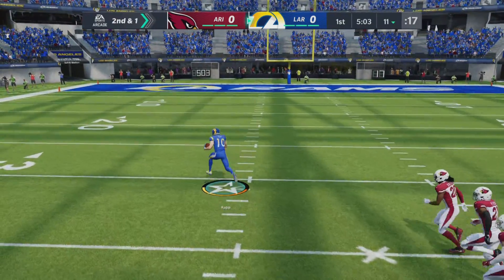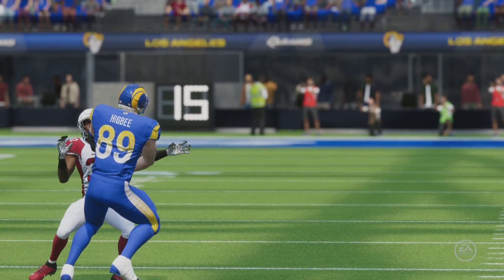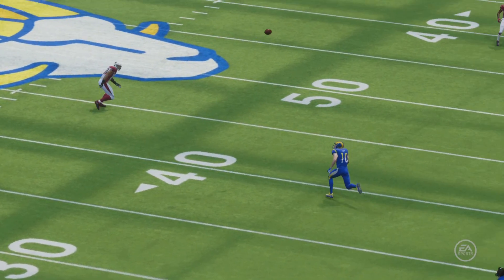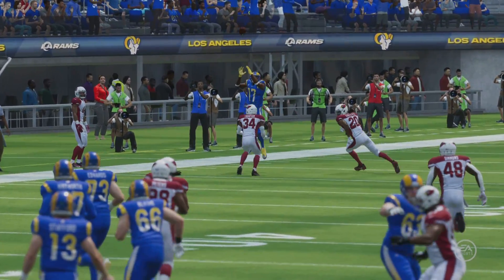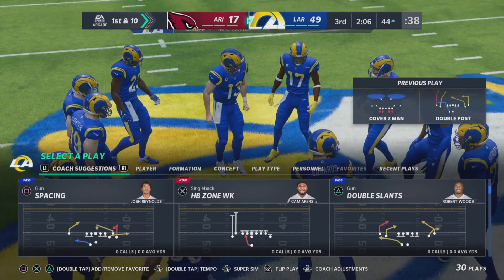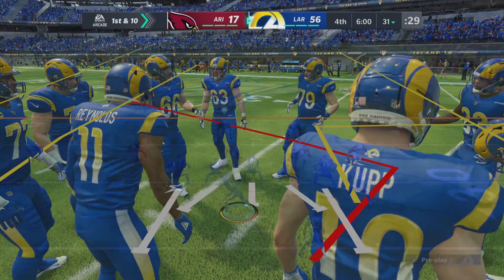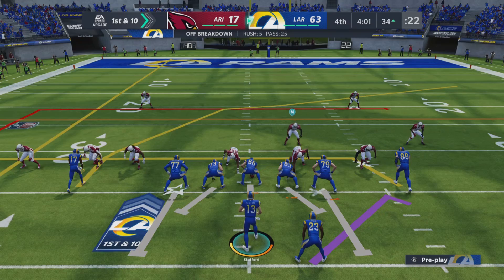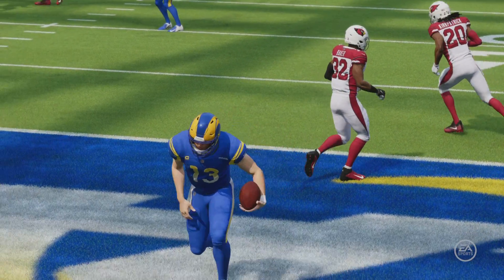First Look At Matthew Stafford On LA Rams! Madden 21 Gameplay